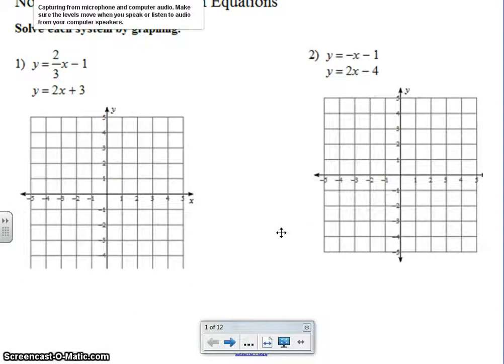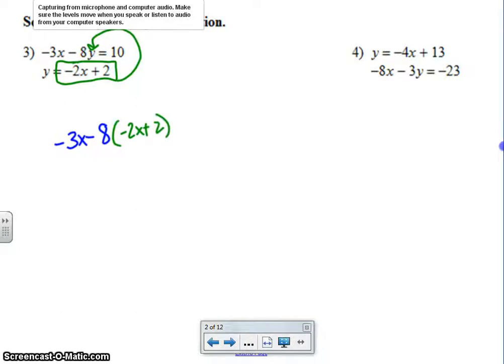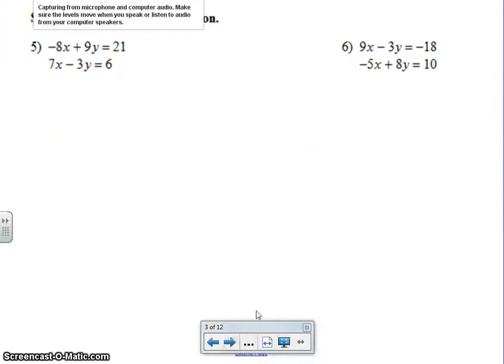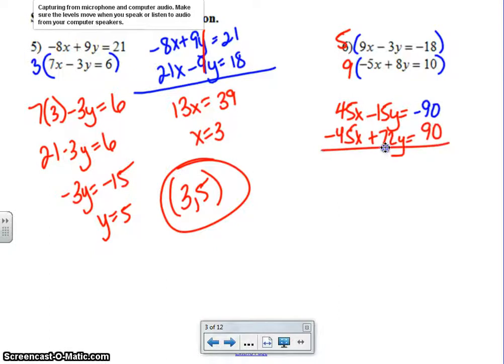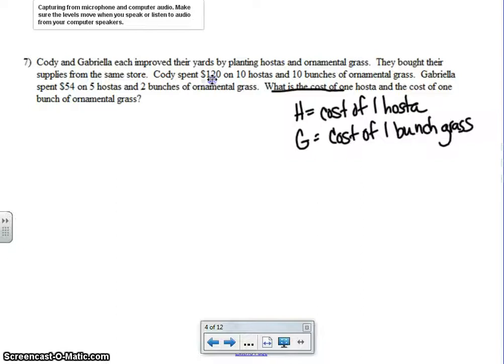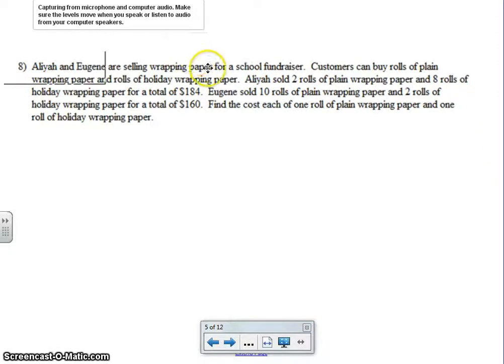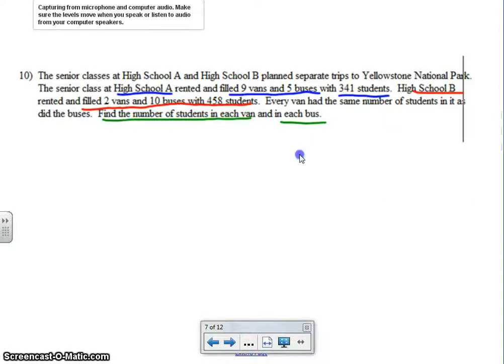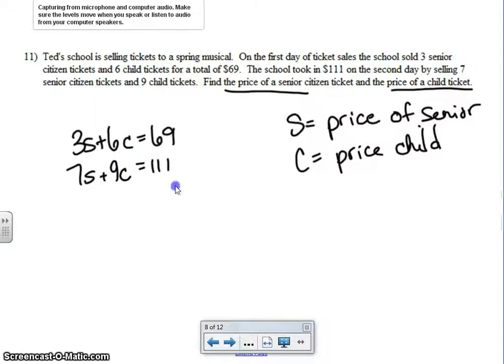3 1 3 2 Lesson Alg 2 2014